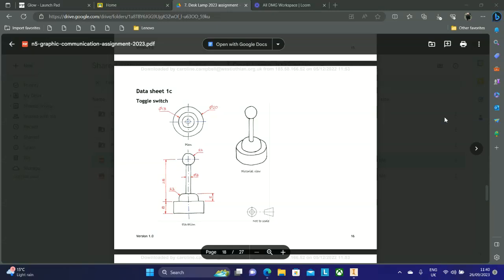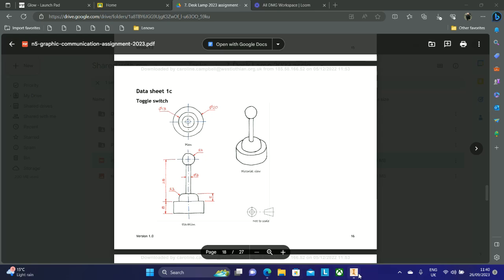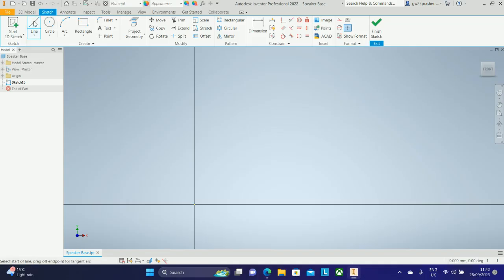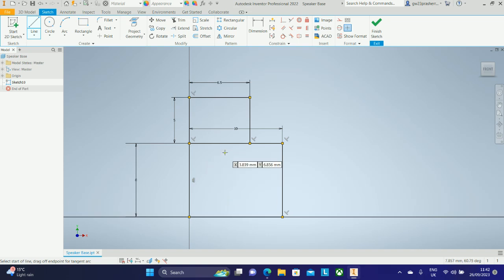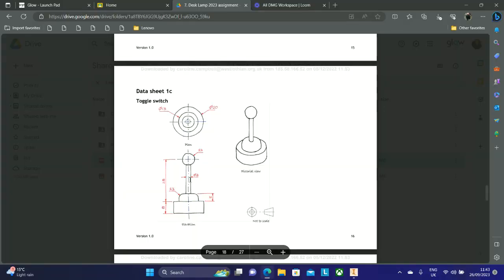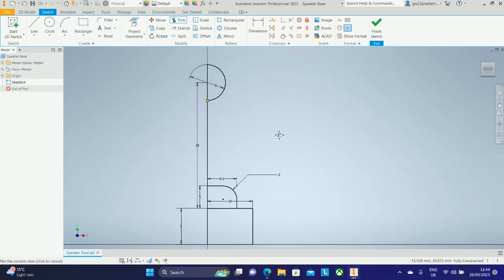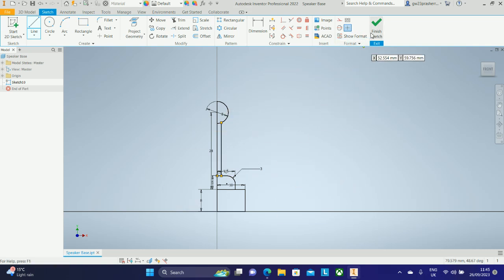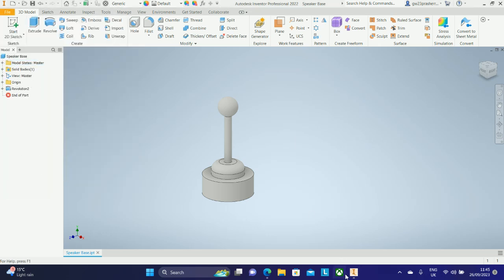N5GC Inventor - Desk Lamp Toggle Switch